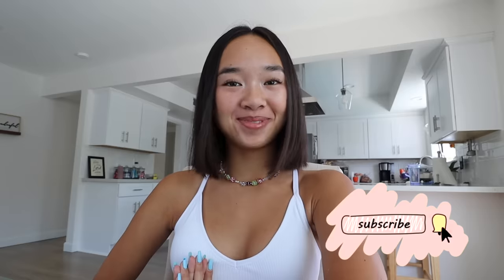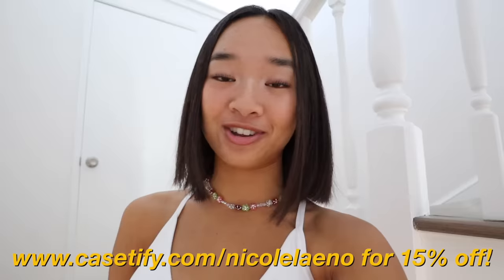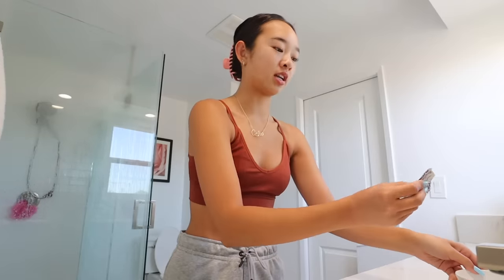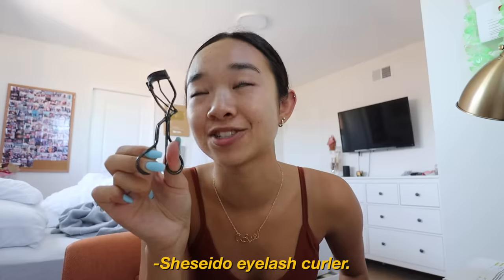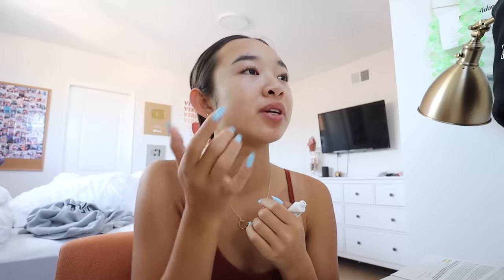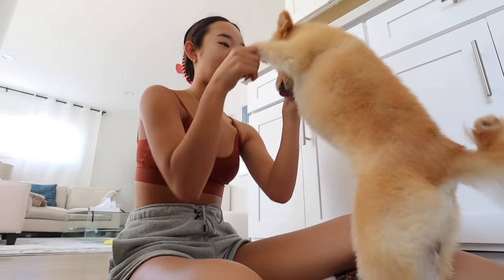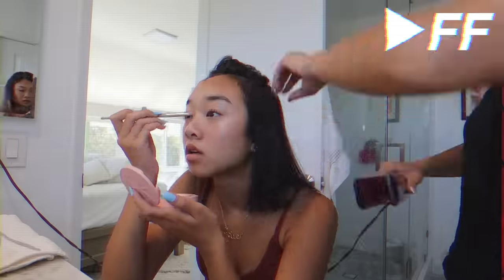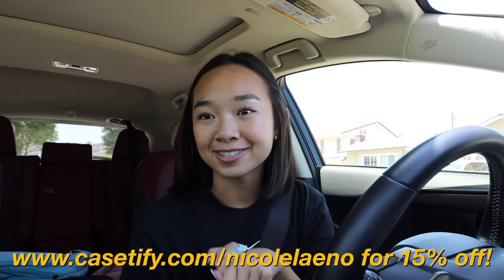9am summer morning routine | Nicole Laeno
Retainer Cleaners
Shiseido Eyelash Curler
Glossier Invisible Shield Sunscreen
Glossier Boy Brow
Glossier Mango Balm Dot Com
Nike Blazers

stay positive!
xoxo, nicole